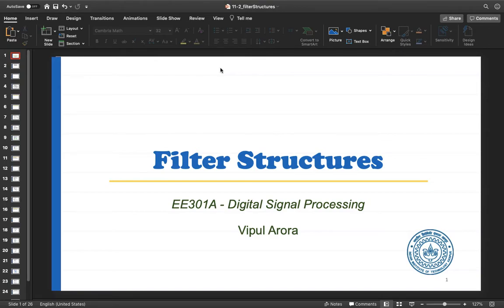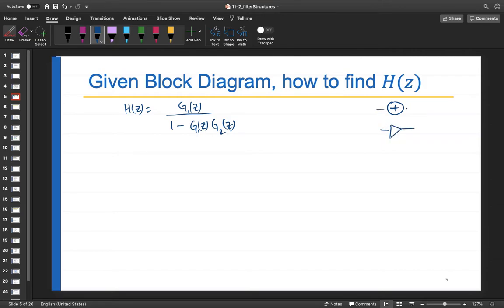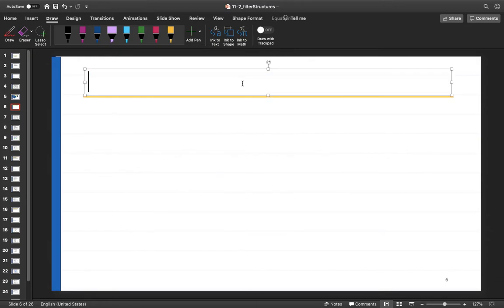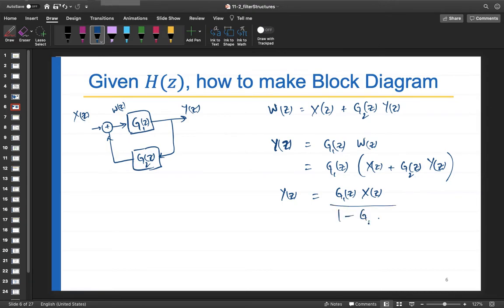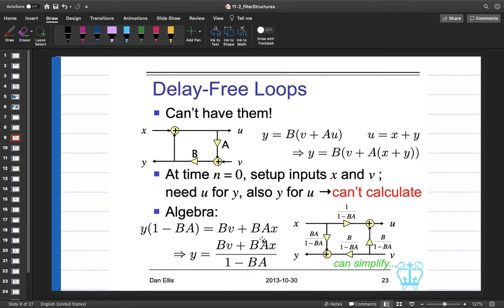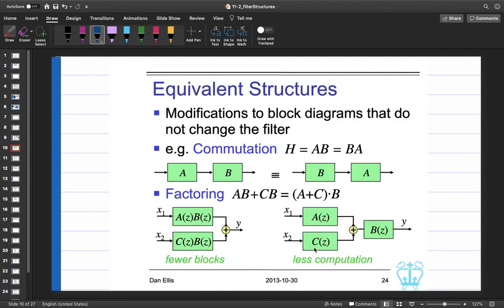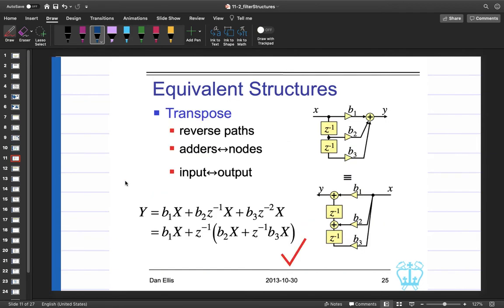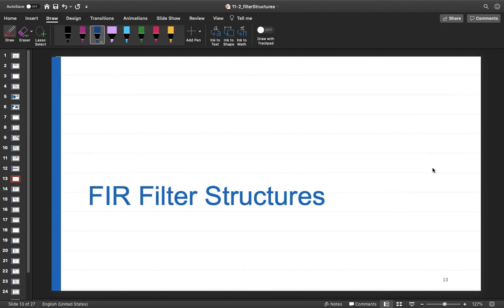11_5: Filter Structures